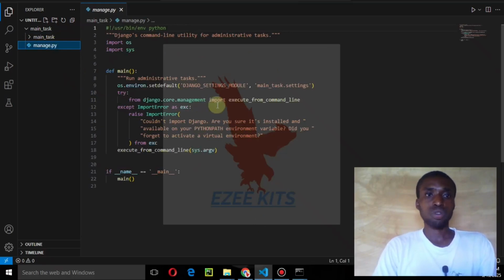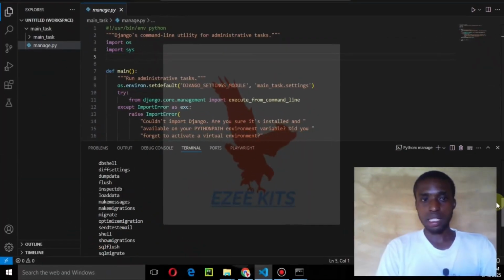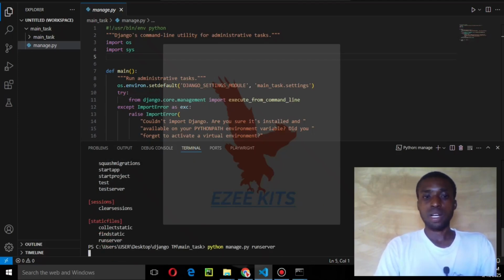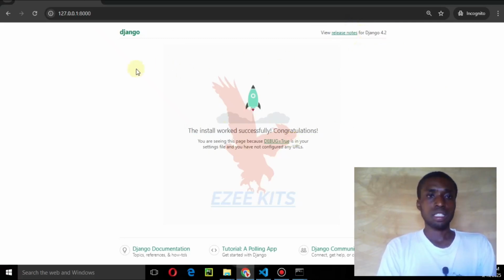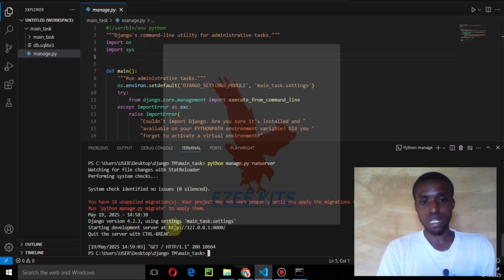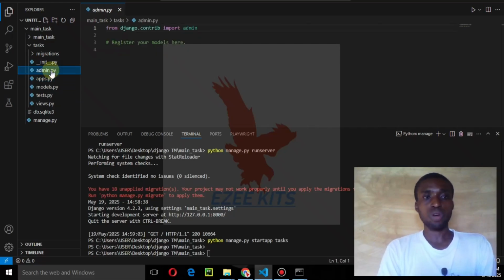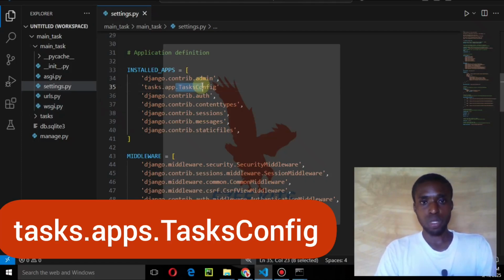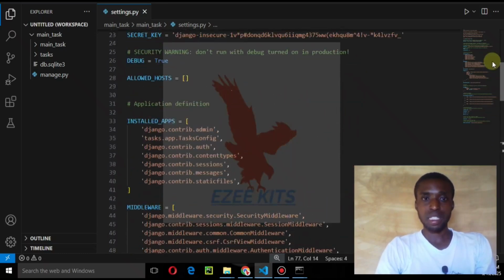How to Create a Website in Python Using Django (Run Django Server & Create Your First App)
Welcome to Chapter 5 of our Django Tutorial Series on how to create a website in Python using Django! 🚀

In this video, we will:
🔁 Briefly review what we covered in the last chapter
🖥️ Show you how to run the Django development server
🛠️ Guide you on creating and starting your first Django app
📁 Teach you how to register your Django app in the main project settings

This step is vital for connecting your app to the entire Django project. Whether you're building a task manager or any kind of site, understanding Django’s app structure is a must!

This series is beginner-friendly and will walk you through how to build a complete website in Python step-by-step.